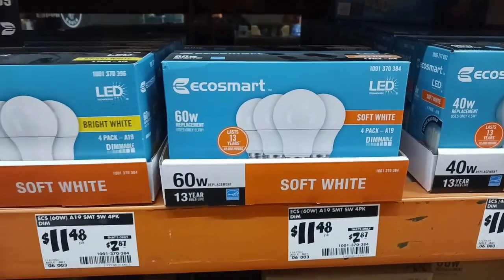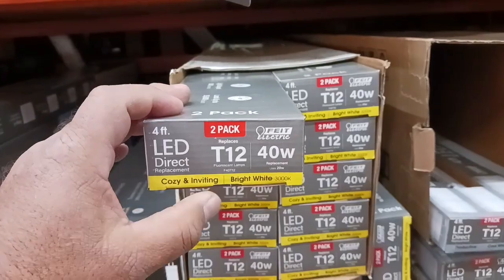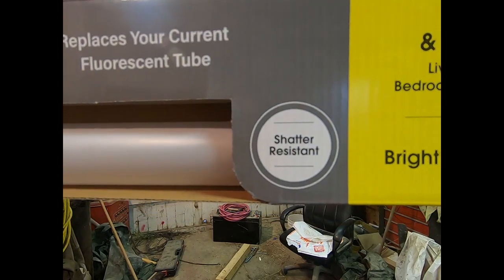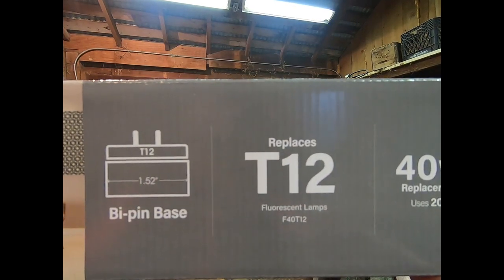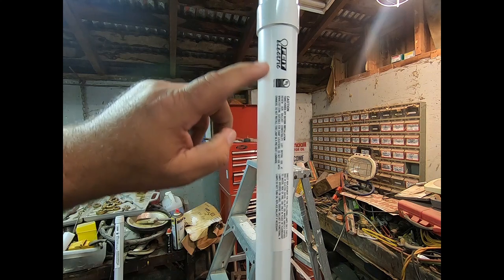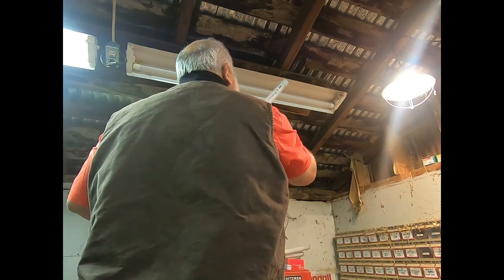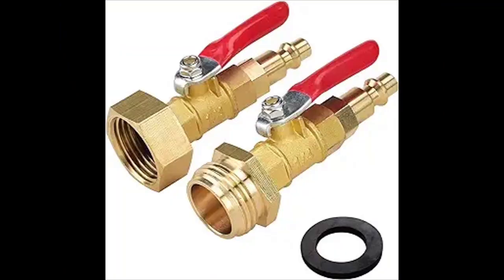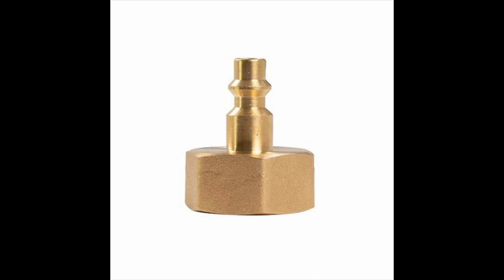Pt #2 ~ Of Last Weeks Tips-N-Tricks ~ #23-76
Due to an huge amount of questions regarding the use of LED light tubes in place of Flouresents, I decided to go back and take another look at the subject.
  I also did complete more research into the gizmo that I built to remove the water from the outdoor irrigation lines.  I came up with some other ideas and one very similar to my end result, that cost less!!!